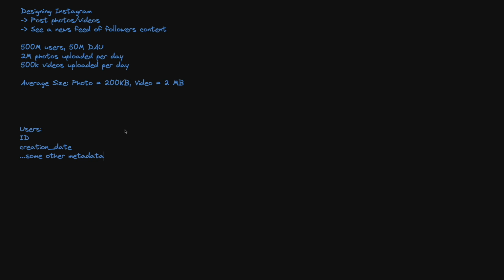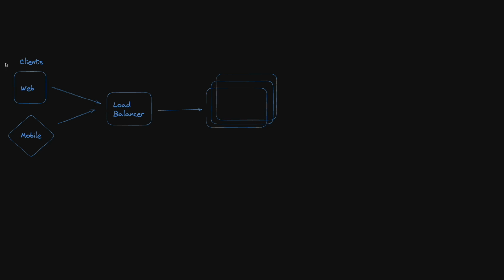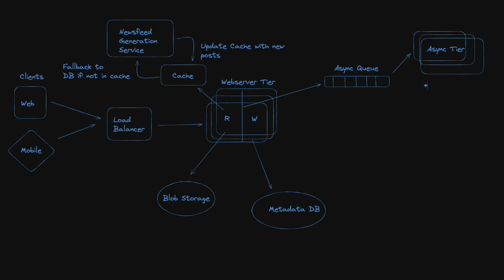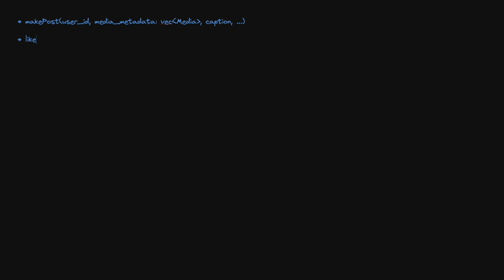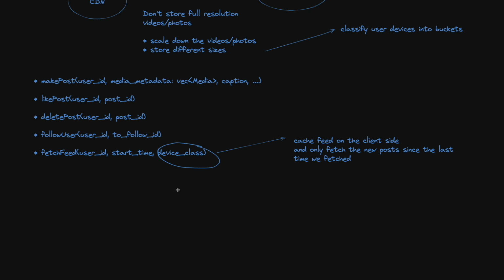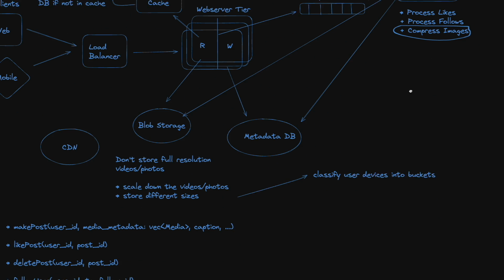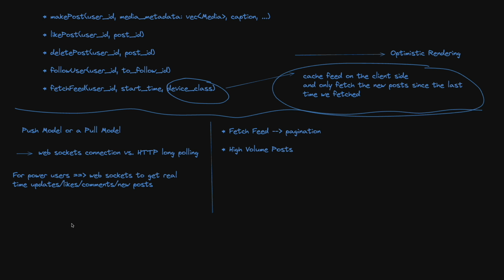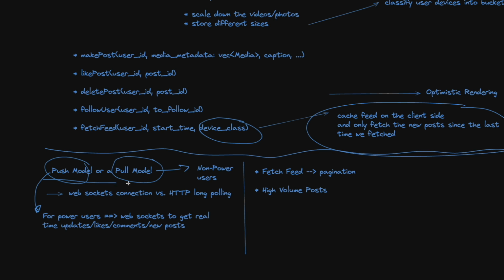Mock Meta Product Architecture/Design Interview Discussion - Design Instagram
Today we are doing another mock interview discussion where we talk about how to approach the designing Instagram question from a product design/architecture variation.

This again is not a wholistic answer and there are many areas where you can deep dive further and many topics which I did not even cover. Everyone's interview experience will be different and this video is meant to be informative: giving some insight into the types of things you might want to discuss when approaching the design of a system with the end user in mind.

TIMESTAMPS:
00:00 Introduction & Disclaimer
00:47 Question Presentation & Basic Requirements
03:41 SQL DB Models + Schema
08:00 System Diagram + Some Deep Dives
23:30 APIs
30:18 More Deep Dives
45:00 Recap + Outro